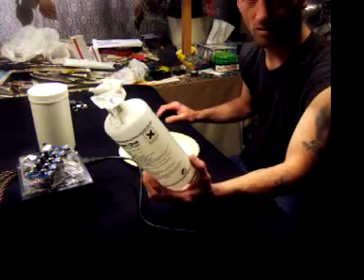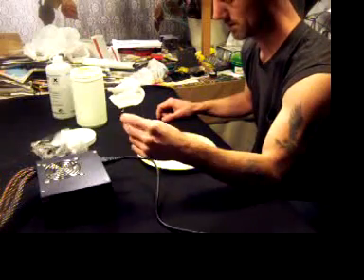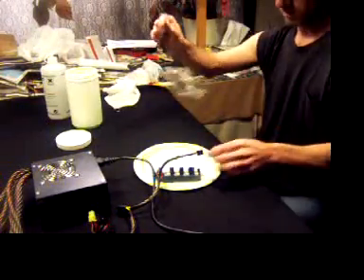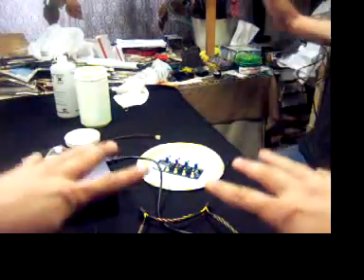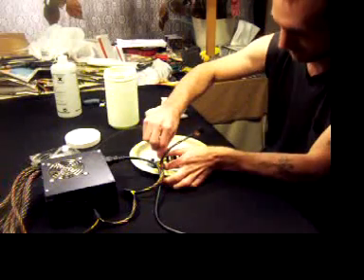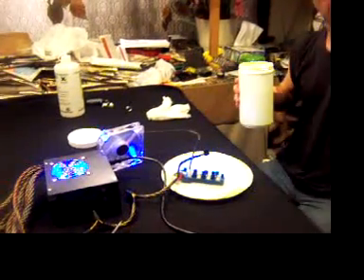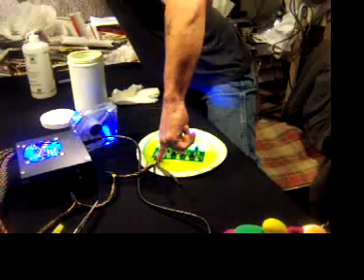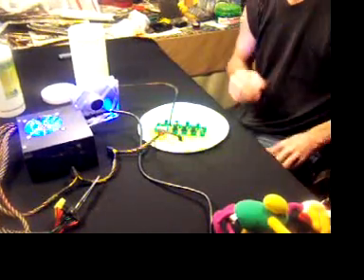Feser One Cooling Fluid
Feser Water cooling One Fluid non conductive testing.